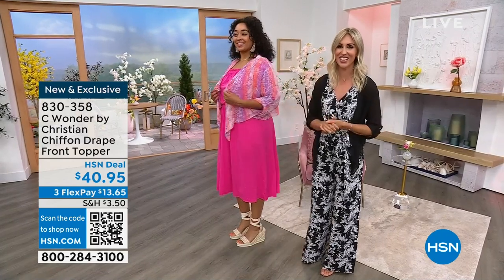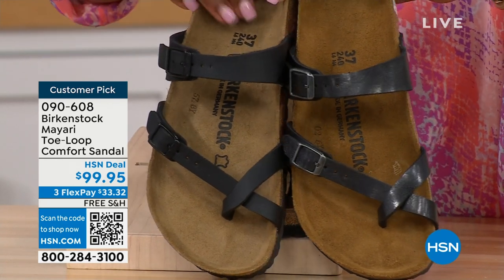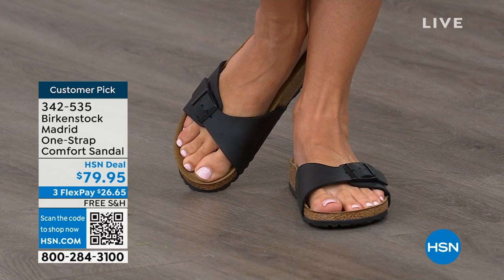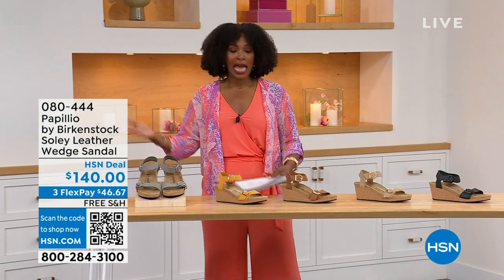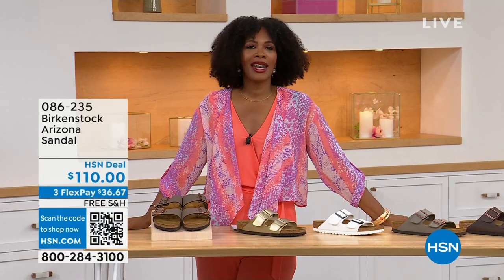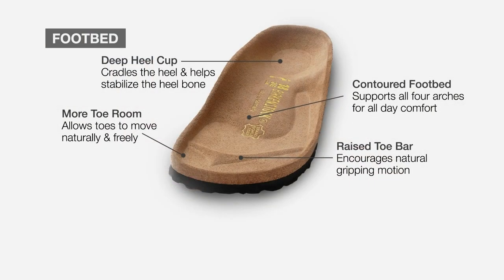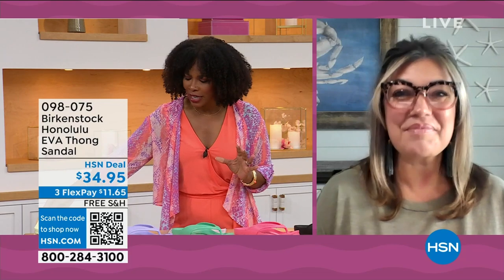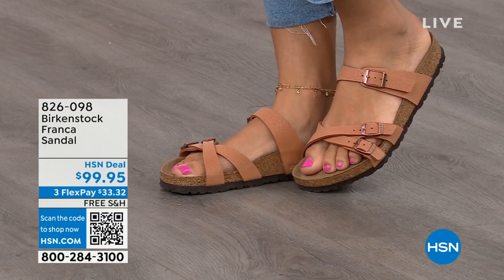HSN | Birkenstock Footwear - All On Free Shipping 05.25.2023 - 01 PM